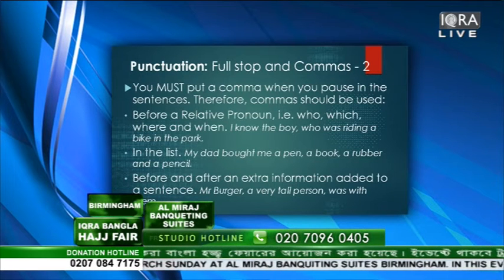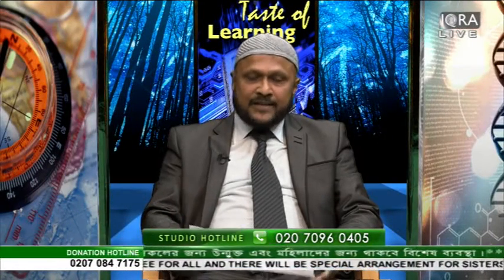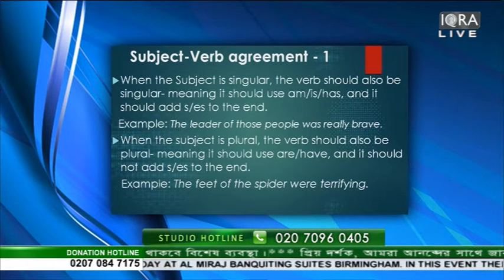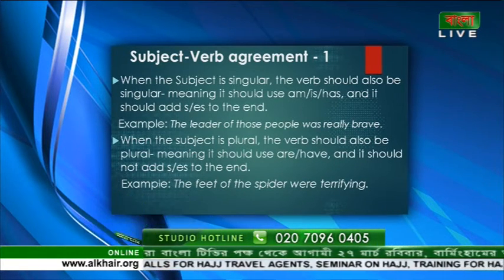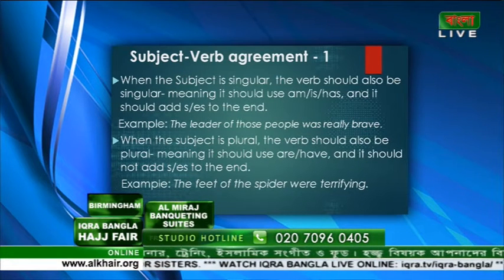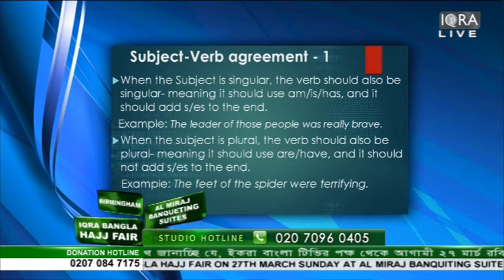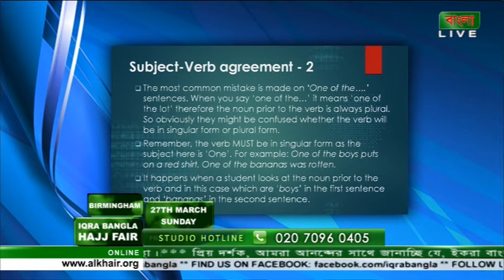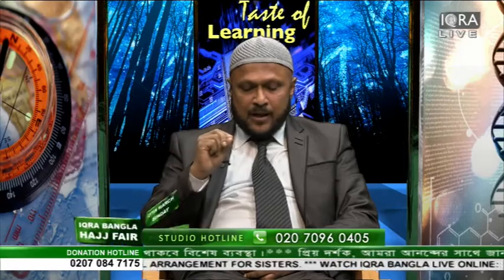Taste Of Learning (Spelling, Grammar and Punctuation) 26032016 Part 2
IQRA Bangla aims to give a positive input to British society and uplift the standards of deprived and under privileged pockets of the community.

The Channel hopes to be a means of mutual dialogue between societies and people of different faiths and aim to remove any misconceptions about Islam and Muslims in Briton and Europe and assist communities to be good citizens of the country.

IQRA Bangla is an Educational wing of Al-Khair which also operates a Primary & Secondary School for Boys and Girls in the UK and oversees, teaching the National Curriculum Education within an Islamic framework.

Al-Khair Foundation is an International relief and humanitarian organisation, working and assisting victims of world disasters without any discrimination of religion, language, gender or ethnic background.